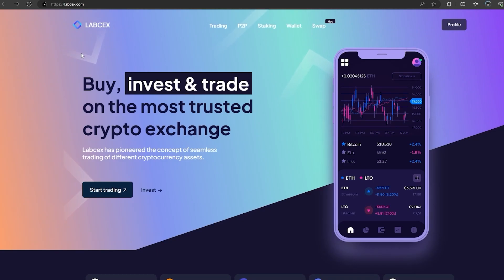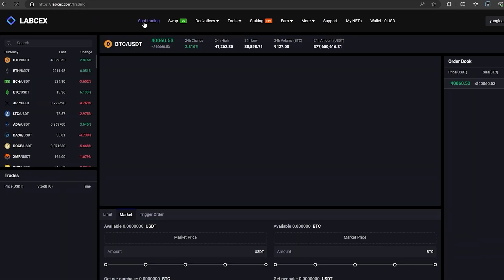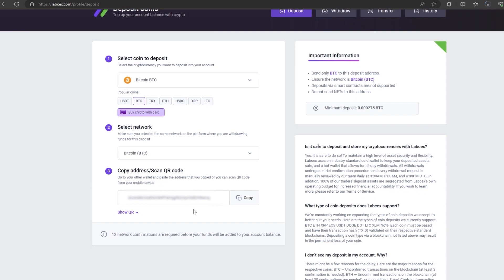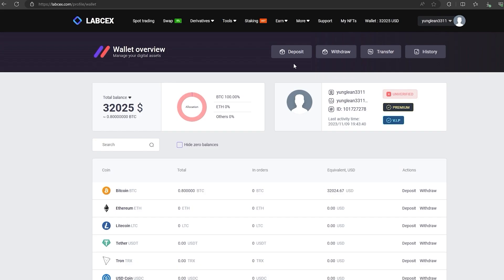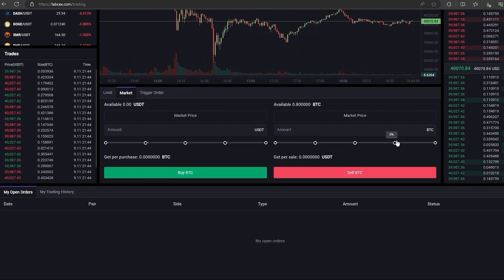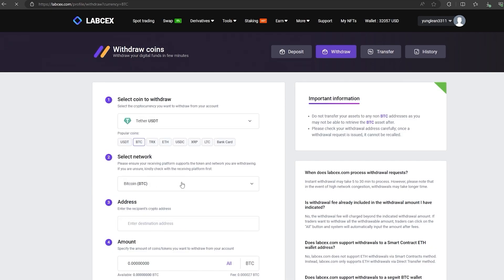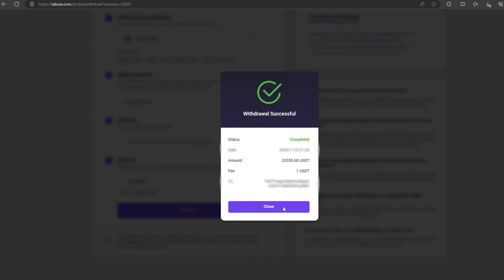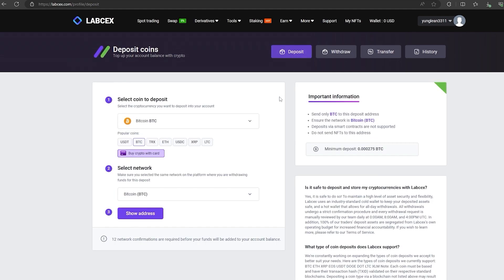BITCOIN ARBITRAGE WITH BINANCE | HOW WORK ARBITRAGE? | ARBITRAGE TRADE BITCOIN PUMP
IN THIS VIDEO I WILL EXPLAIN TO YOU HOW SIMPLE CRYPTOCURRENCY ARBITRAGE IS.

SHOW YOU BTC ARBITRAGE WITH BINANCE | HOW WORK ARBITRAGE? | ARBITRAGE TRADE BINANCE NEWS